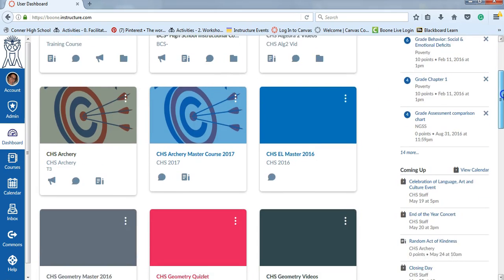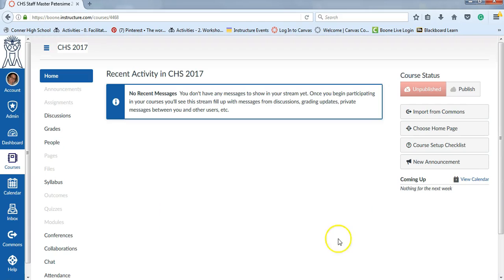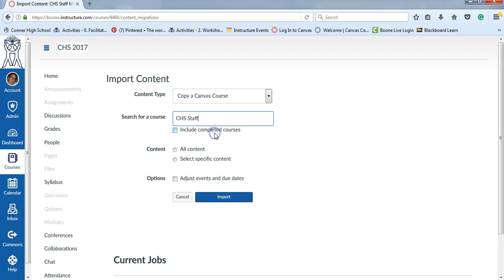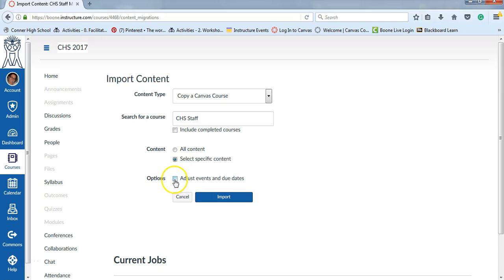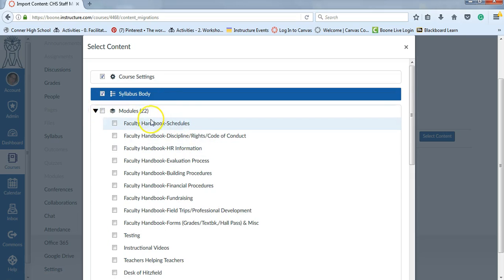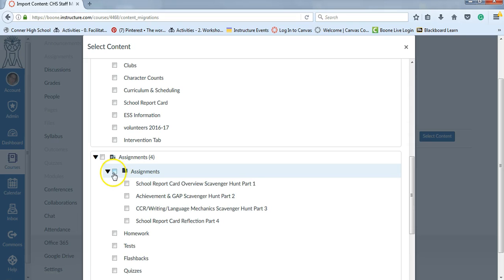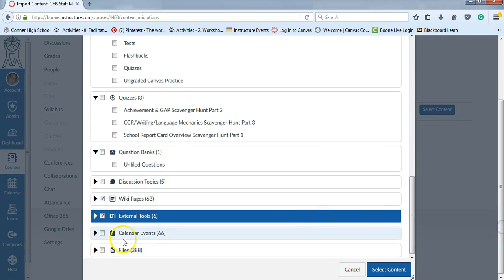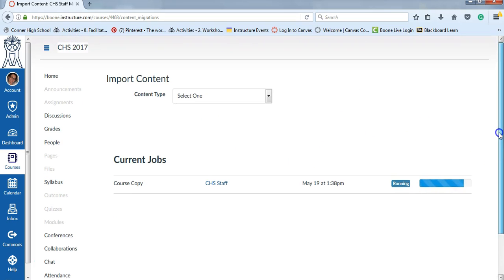Creating a Master Course in Canvas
This video explains how to transfer Canvas Course Content from one course to another.